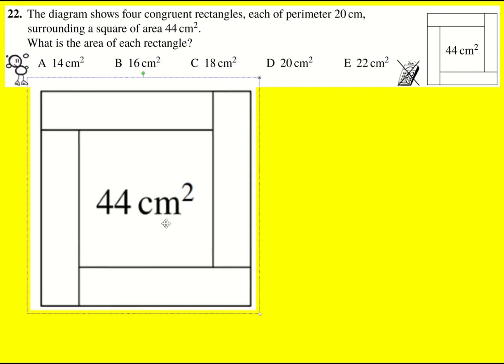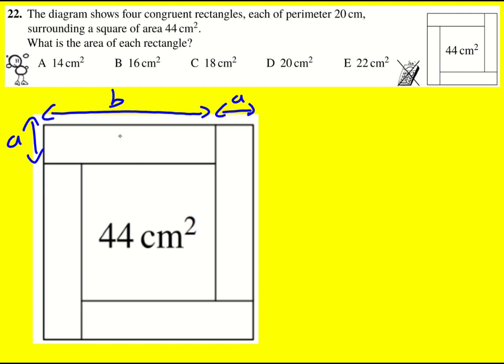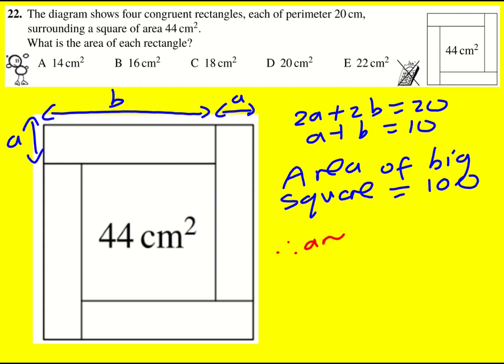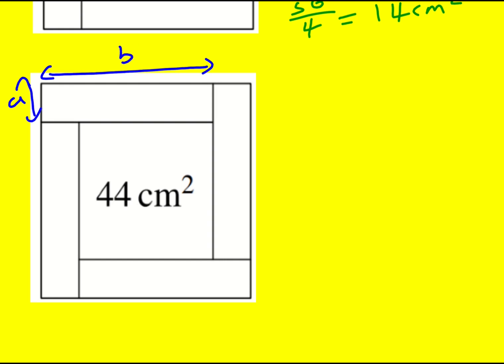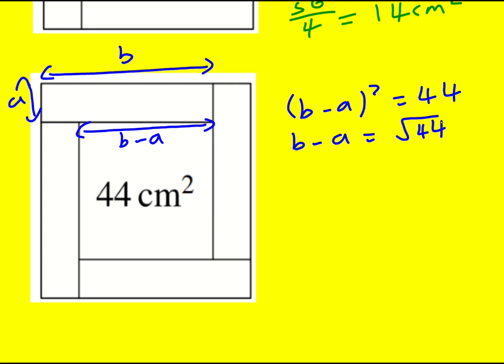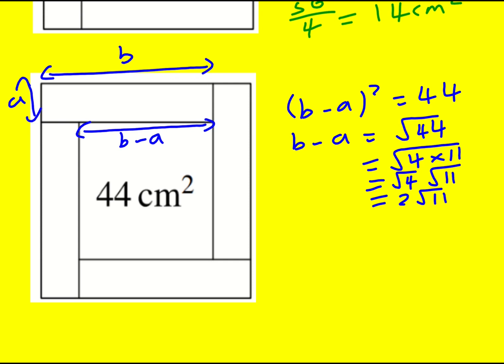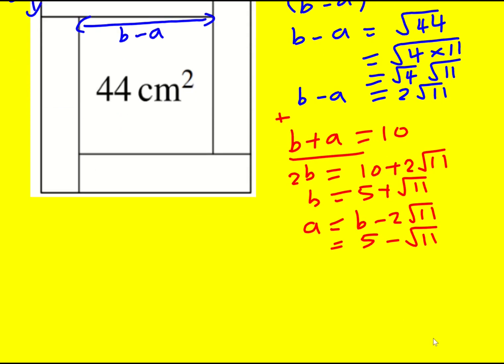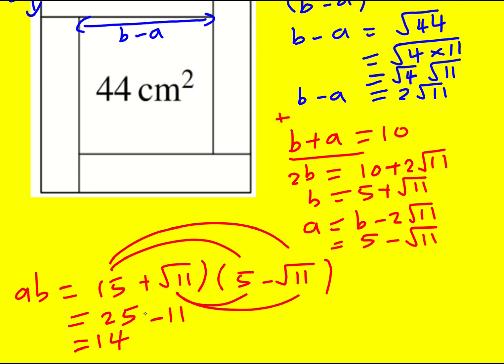JMC 2021 q22 (UK Junior Maths Challenge)